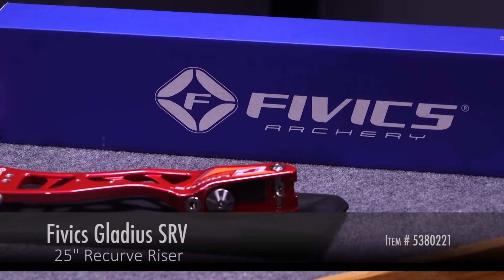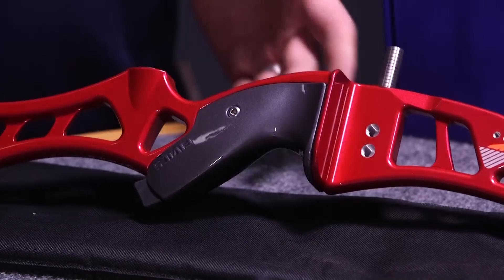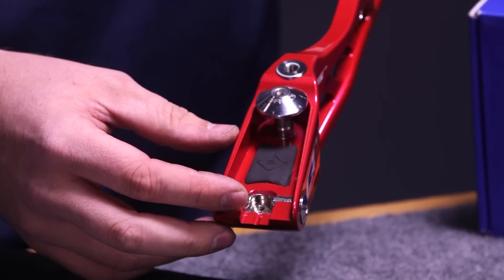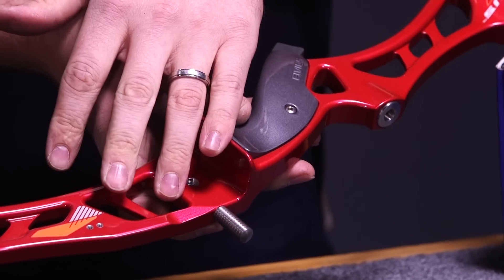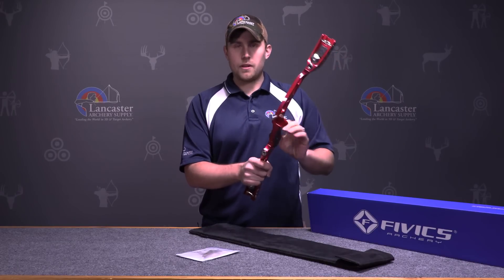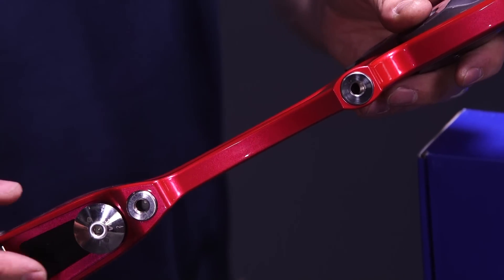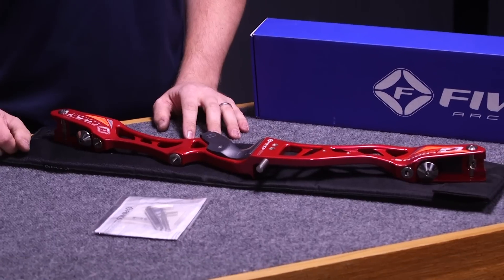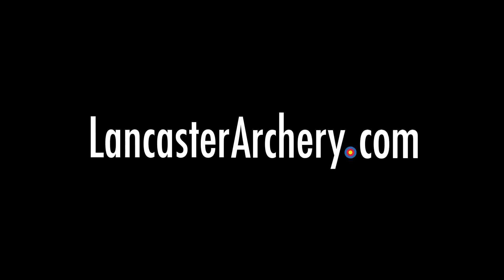Fivics Gladius SRV 25" Recurve Riser Review at LancasterArchery.com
In this video we review the 25-inch Gladius SRV Recurve Riser from Fivics. ILF Olympic Recurve Risers are popular products among the archers who shop at Lancaster Archery Supply.